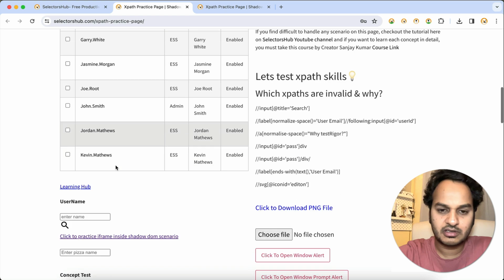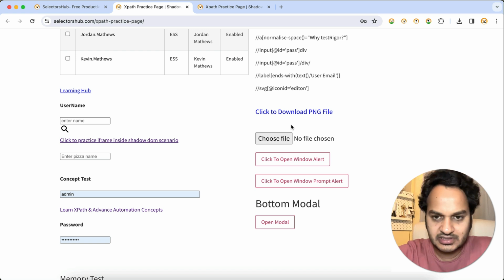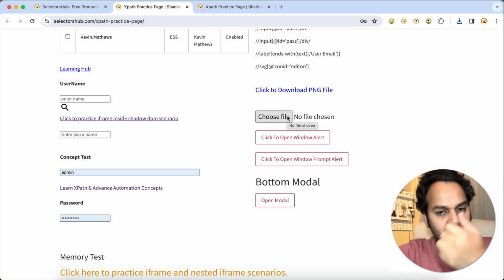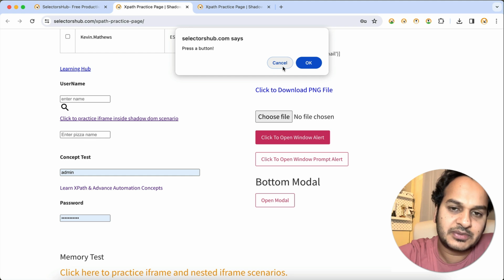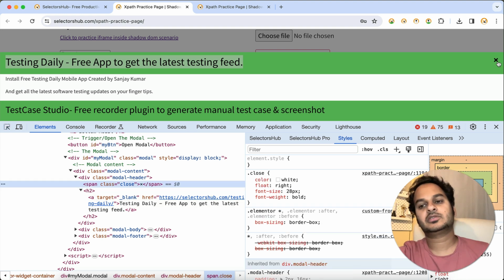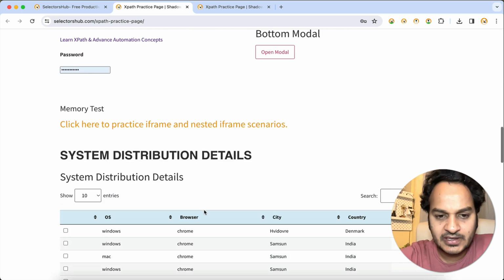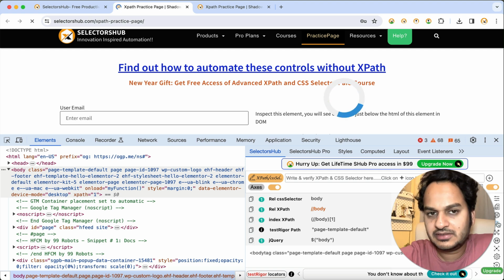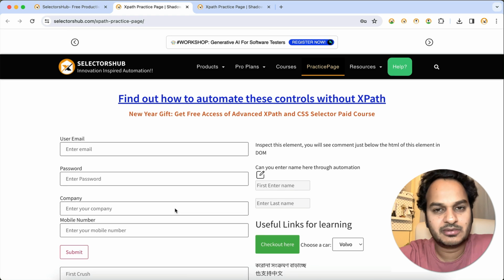New Scenarios in Practice Page - Alert Popups, Spin Loader, File Upload & Download Button..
Get the free access of more advanced course about XPath, cssSelector, WebElements, Shadow DOM, iframes, SVG etc here-

Special thanks to Gaurav Khurana for suggesting these scenarios.